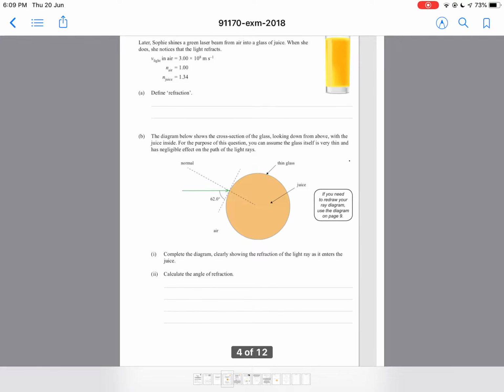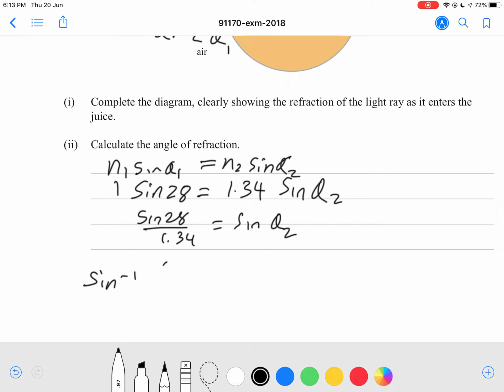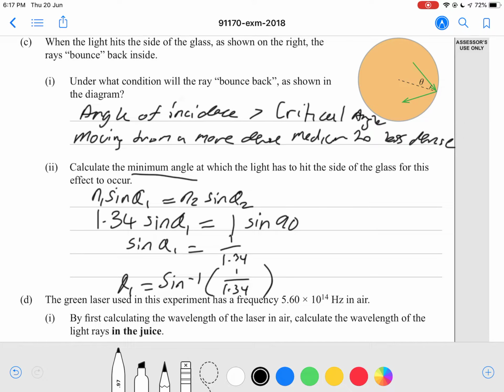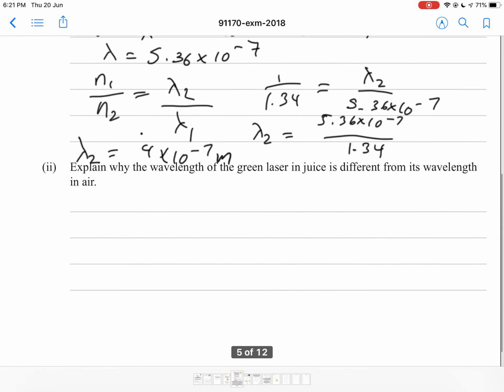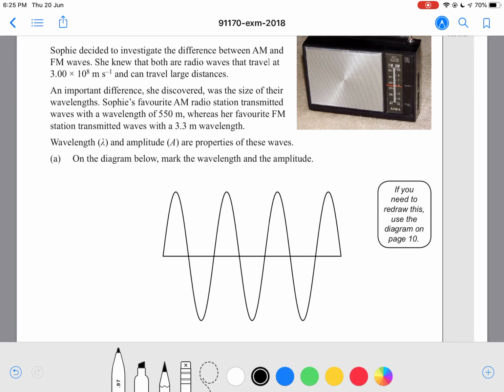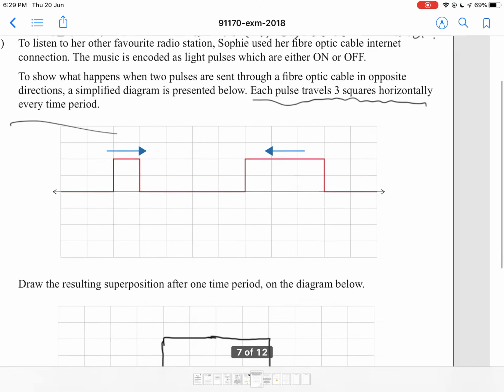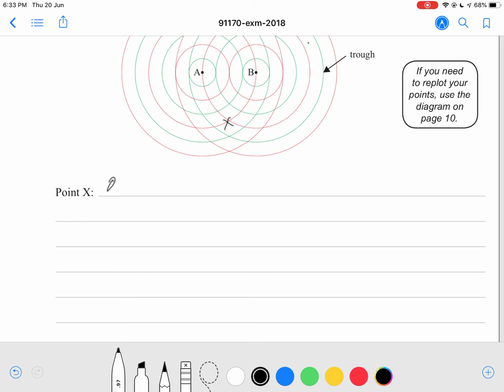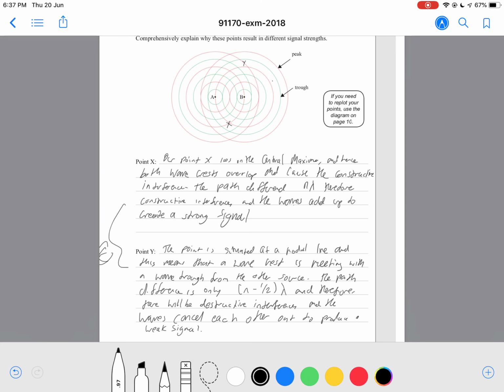2018 Level 2 Waves Q2 + Q3